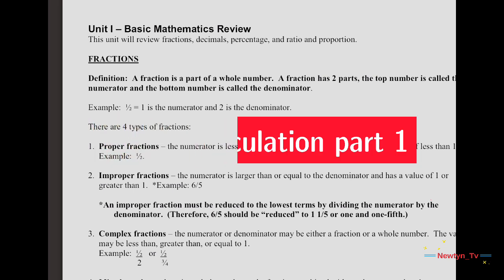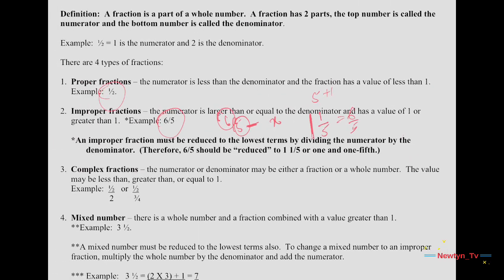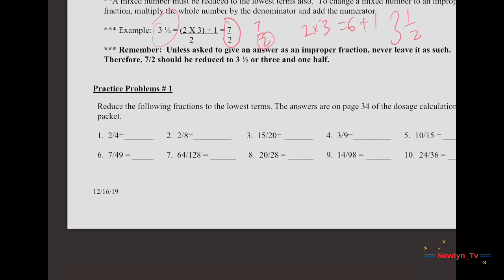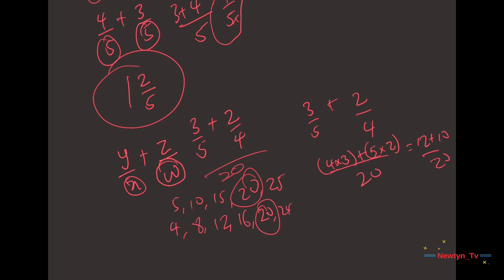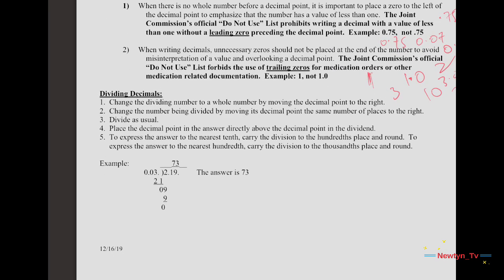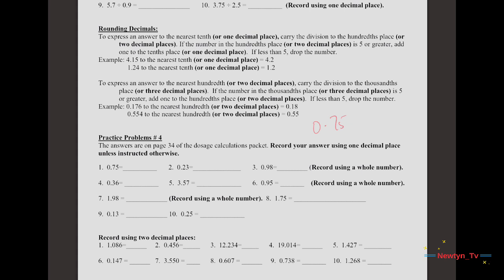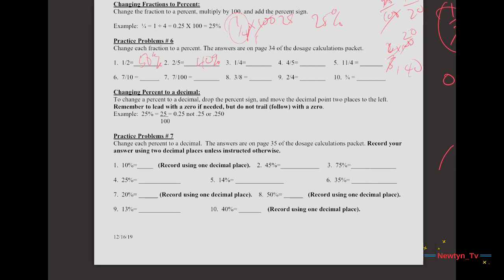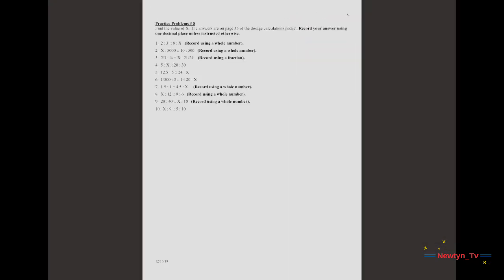Dosage Calculations Made Easy: Master the Math Behind the Meds!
Struggling with dosage calculations? Don’t worry—you’re not alone! In this video, we break down the basic math you need to feel confident when calculating dosages. Whether you're a nursing student, medical assistant, or just brushing up on your skills, this is the foundation you need before diving into complex formulas.